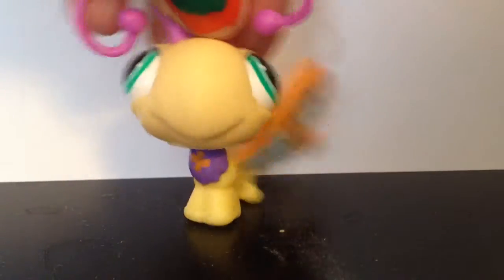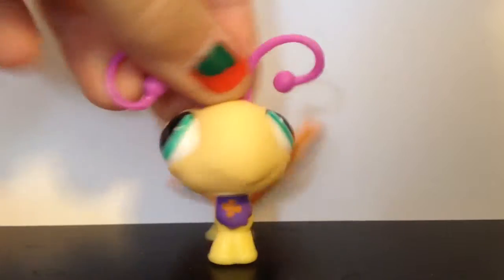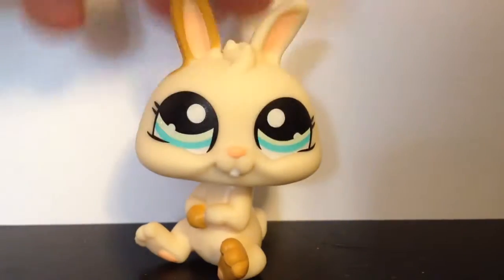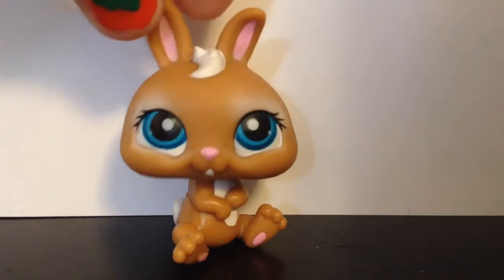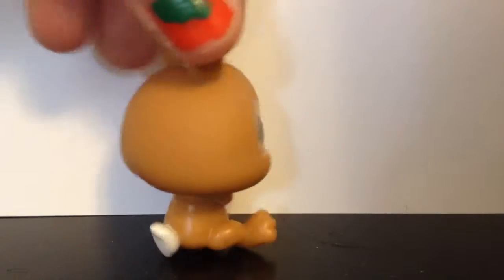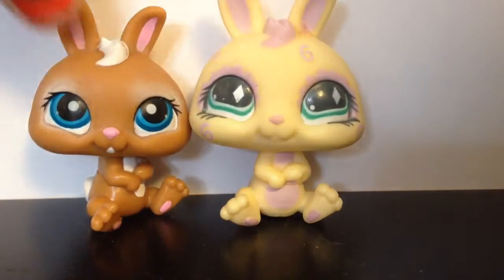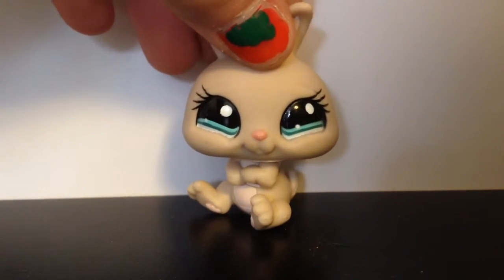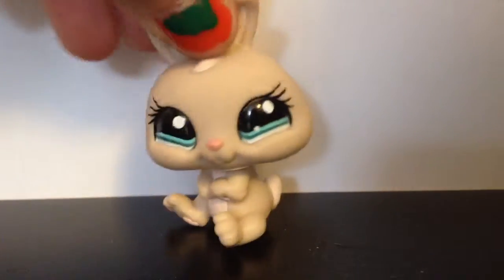LPS FROM EBAY UNBOXING Part 3/3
Sorry if this video is really shaky, of course I do not have a new editor yet so they are no the bestThank you guys so much for watching and stay AWESOME BYEEEEEEEE